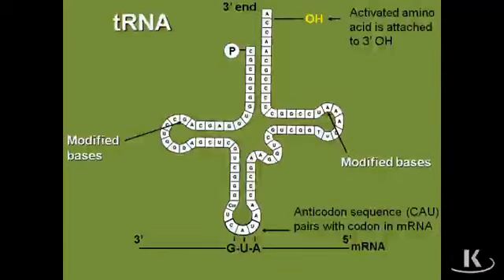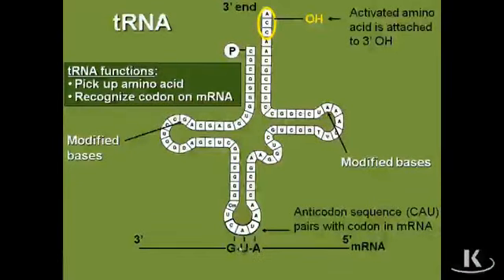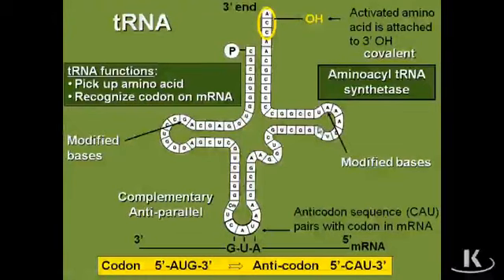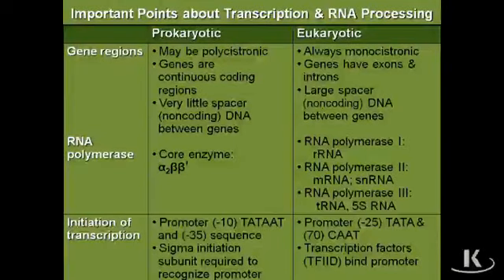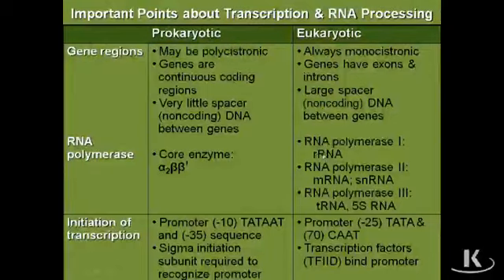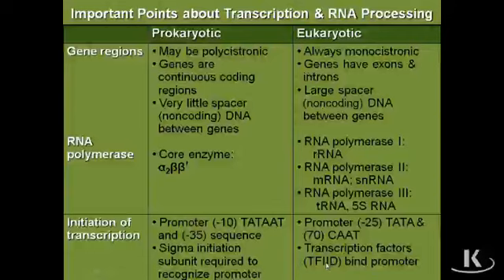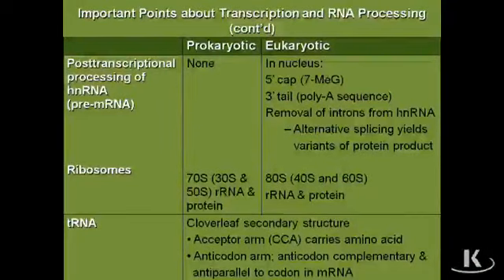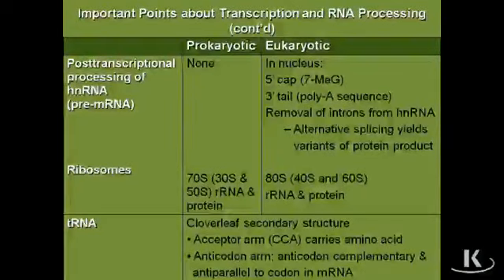Transfer RNA Carries Activated Amino Acids|Biochemistry